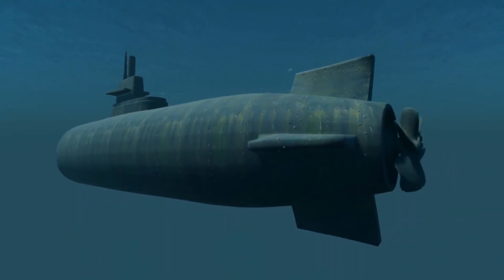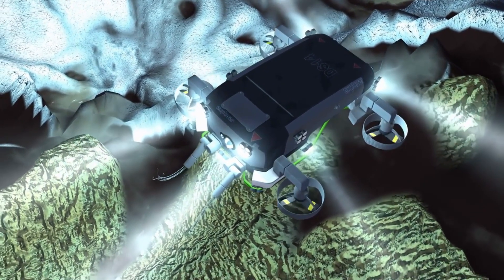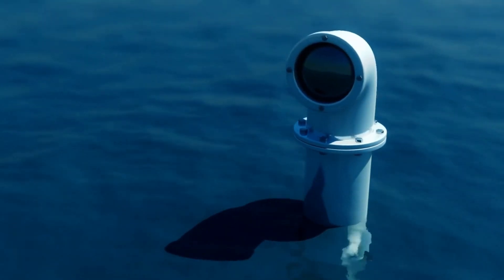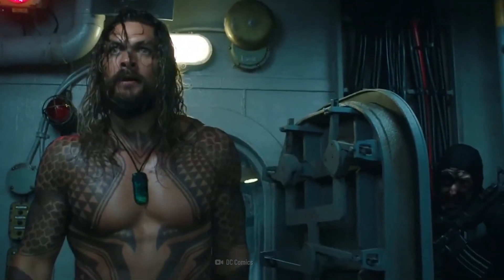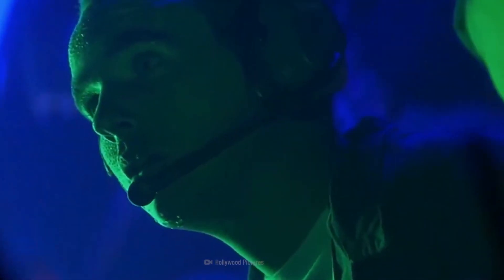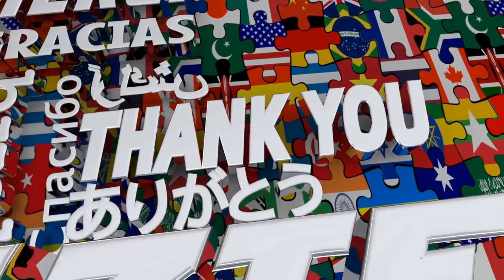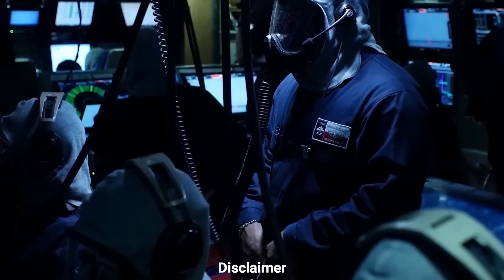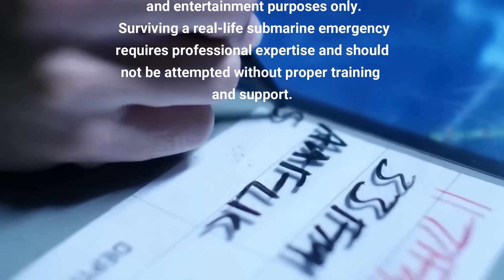How To Survive A Submarine Disaster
Discover essential survival strategies for a submarine disaster like the Ocean Gate Titan. Learn how to stay calm, identify and control problems, call for help, utilize flotation devices, and navigate emergency exits. Prepare yourself for unexpected situations with these expert tips.

Chapters
0:00 How to Survive in a Sunken Submarine
0:20 Don't panic
0:44 Identifying and Controlling the Problem
1:09 Call for help
1:38 Utilizing Flotation Devices
2:06 Moving Toward Emergency Exits
2:38 Factors to Consider in Extreme Situations
3:07 Conclusion:

Importance of staying calm during a submarine disaster
Identifying and controlling problems in a sinking submarine
Effective methods to call for help when trapped underwater
Utilizing flotation devices for survival in a submarine crisis
Navigating towards emergency exits in a submarine
Unique challenges of extreme depths and pressure
Understanding the risks and consequences of submarine explosions
Training and equipment for deep-sea exploration and survival
Steps to increase chances of survival in a submarine disaster
Lessons learned from past submarine accidents and disasters
Psychological aspects of survival in a confined underwater environment
Importance of teamwork and communication during submarine emergencies
Escape techniques and procedures in a sinking submarine
Role of technology in improving submarine safety measures
Rescue and recovery operations in submarine incidents
Preparing for potential hazards and emergencies on submarines
Life-saving equipment and technologies for submarine crew members
Surviving in low-oxygen environments inside a submarine
Strategies to prevent or manage fires onboard submarines
The future of submarine safety and disaster response measures.